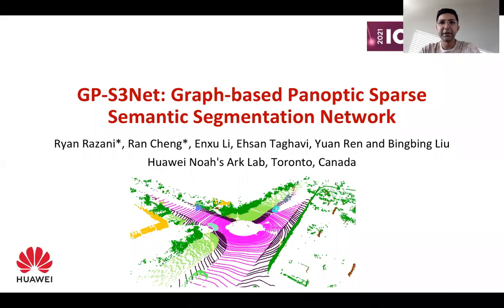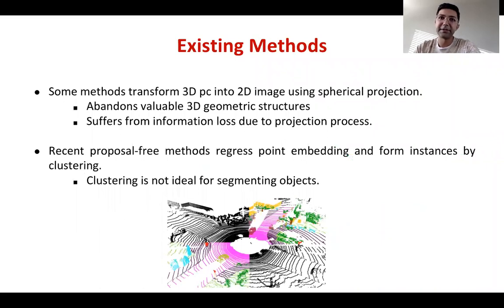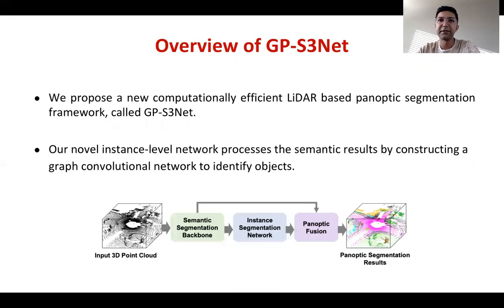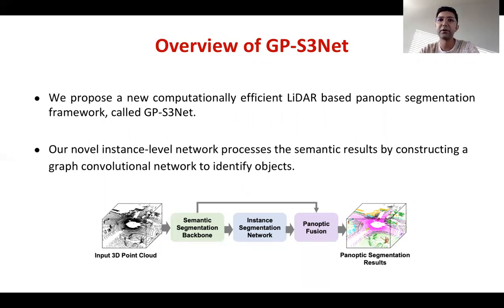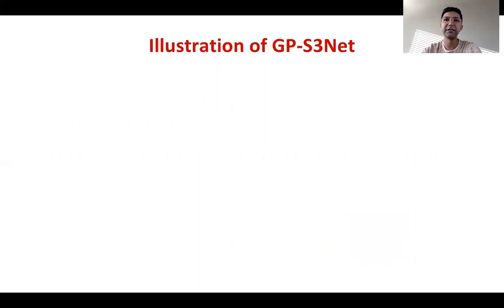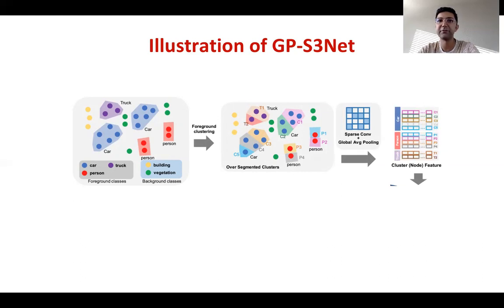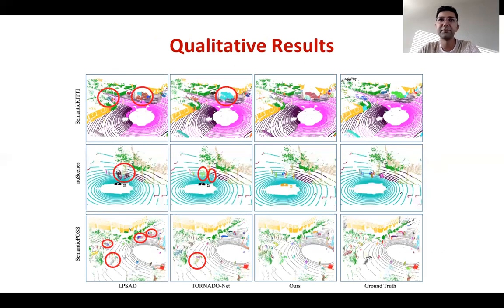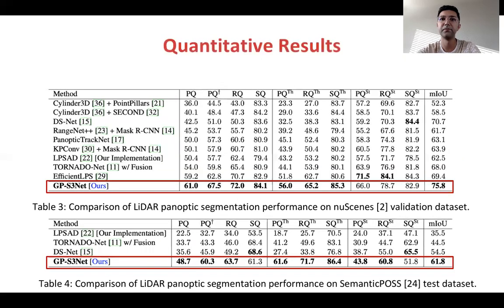GP-S3Net: Graph-based Panoptic Sparse Semantic Segmentation Network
ICCV 2021 paper, GP-S3Net: Graph-based Panoptic Sparse Semantic Segmentation Network